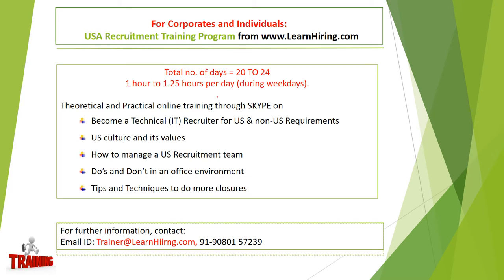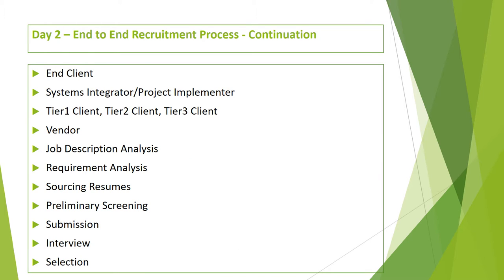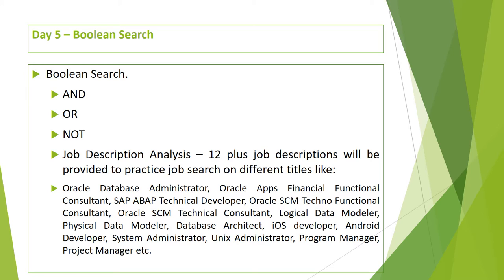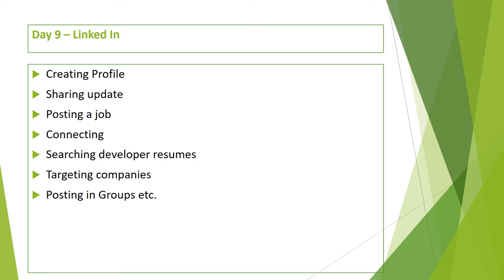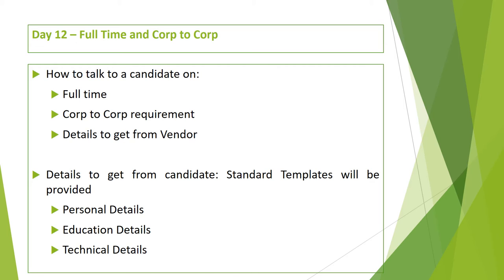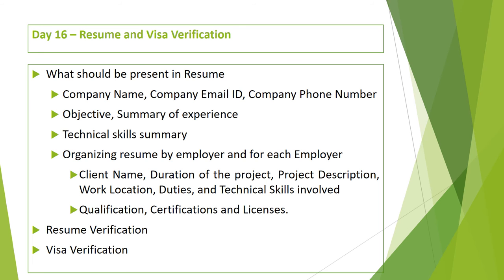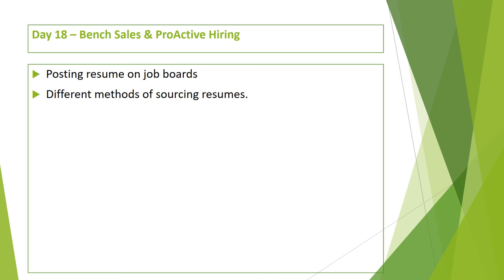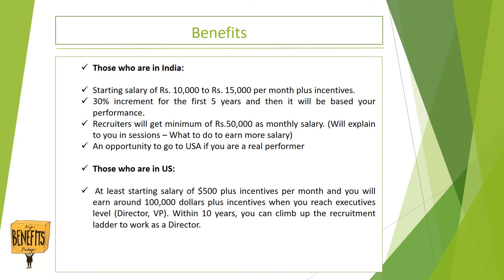Individual / Corporate US IT Recruiter Training Course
Hi,
Toal 13 sessions and if required it will be extended. Please contact Antony Raj, founder of LearnHiring.com and trainer at 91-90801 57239. Please share this with your friends.

This training explains about end to end US recruitment process and immigration/software development from the recruitment perspective.
 etc...

Beginners, recruiters, BDM, CEOs, Directors, Account Managers, those who are interested to incorporate their companies in US/India can join in this course.

About Trainer:
15 + years of experience in US recruitment/India recruitment/US Immigration and Software Development Life Cycle.
Has worked in US for 6 plus years.